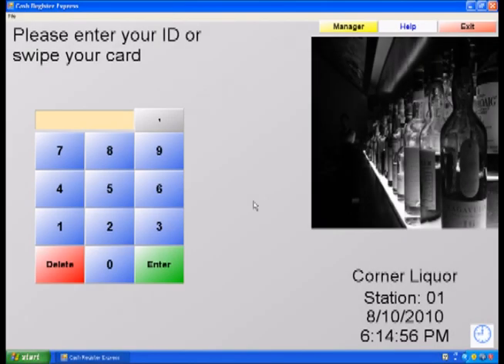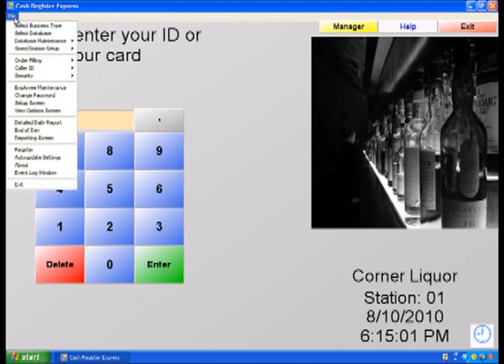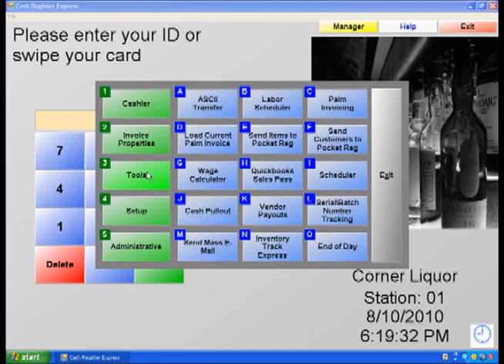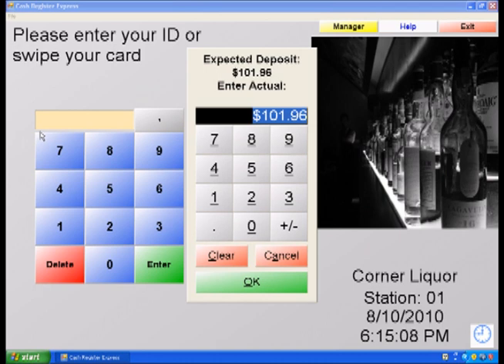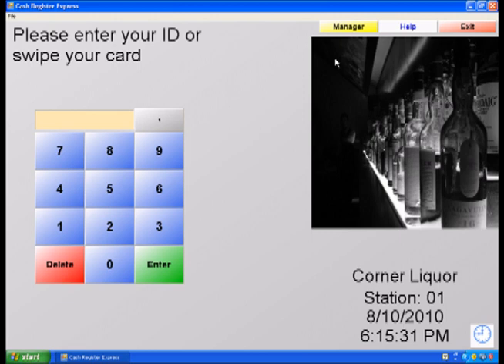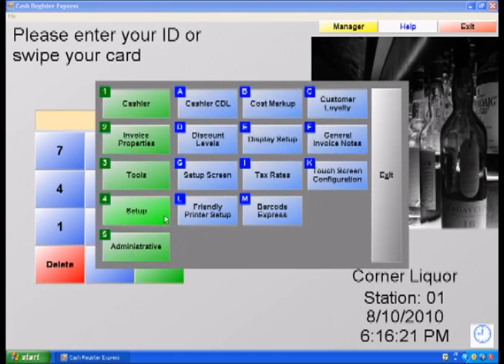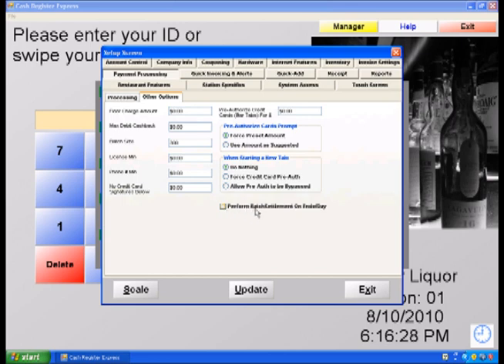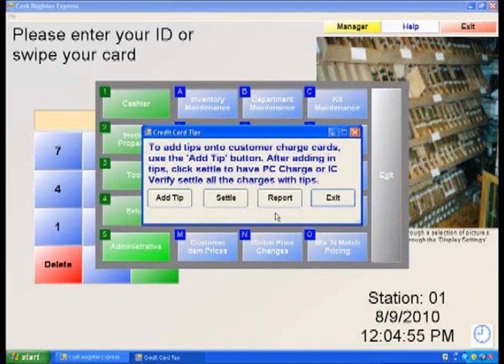End Of Day